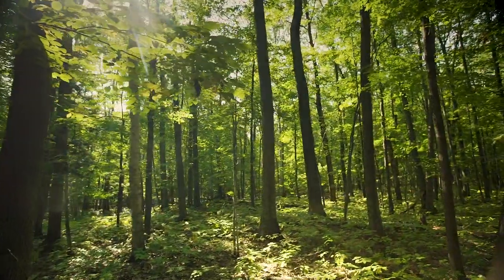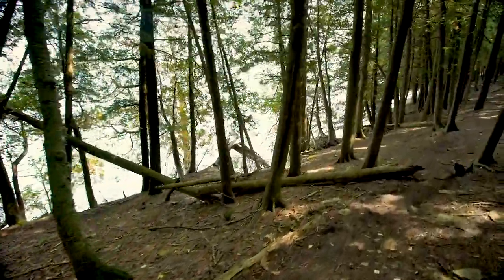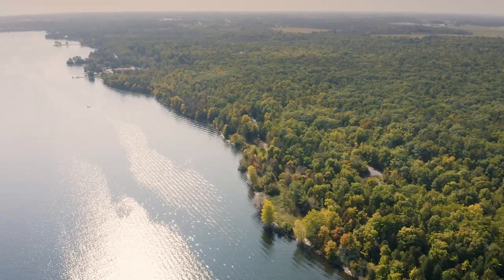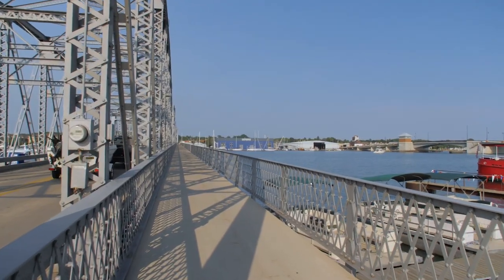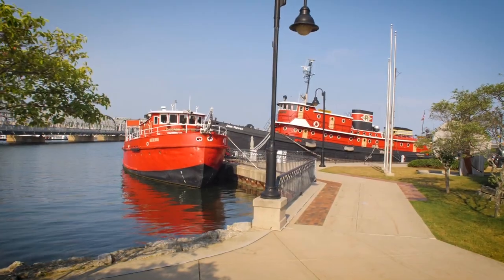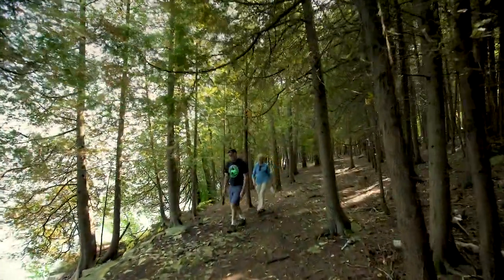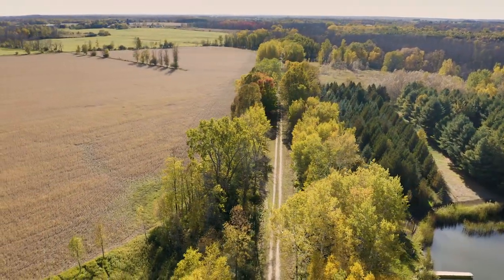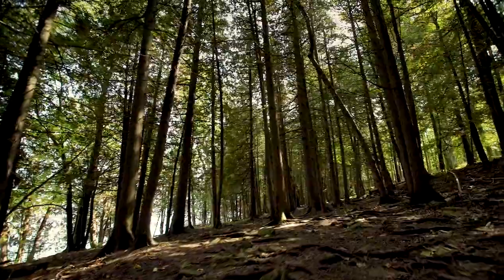Ice Age Trail in Door County, Wisconsin - Lesser Known Door County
The Ice Age Trail is a National Scenic Trail that runs from Potawatomi State Park to the Mississippi River. Find out how you can experience a part of this trail here in Door County.

More than 12,000 years ago, an immense flow of glacial ice sculpted a landscape of remarkable beauty across Wisconsin. As the glacier retreated, it left behind a variety of unique landscape features. These glacial remnants are now considered among the world’s finest examples of how continental glaciation sculpts our planet. The Ice Age National Scenic Trail is a thousand-mile footpath that highlights these landscape features as it travels through some of the state’s most beautiful natural areas. The Trail is entirely within Wisconsin and is one of only eleven National Scenic Trails.